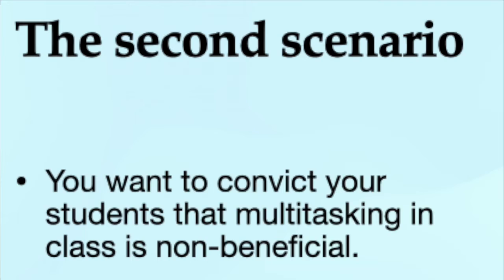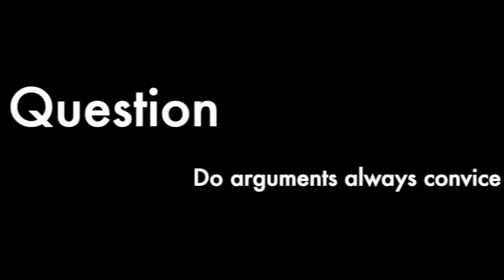Module-2 Functions of arguments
In this video, i explain various functions of arguments.